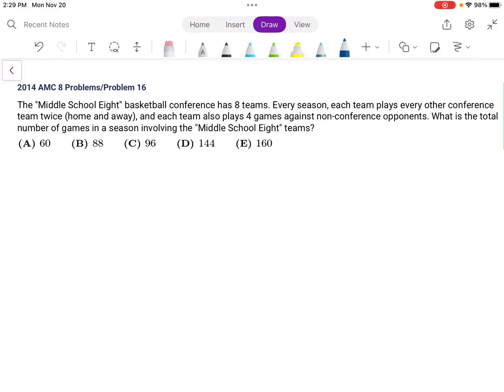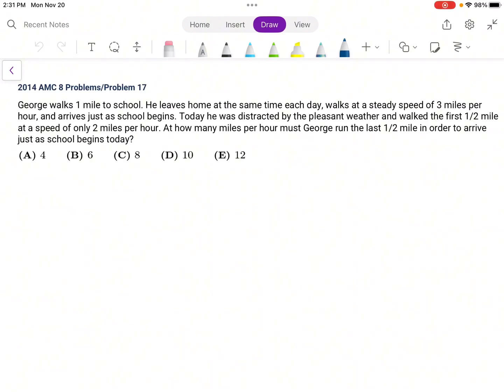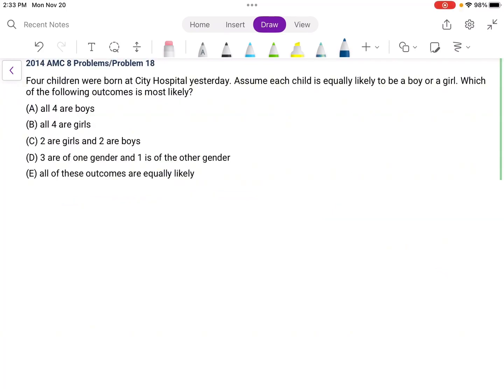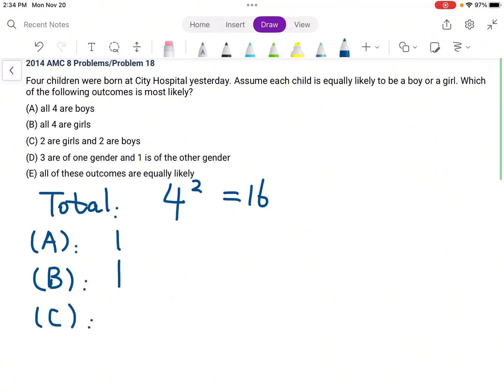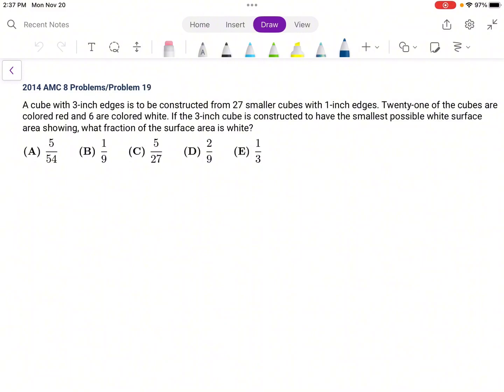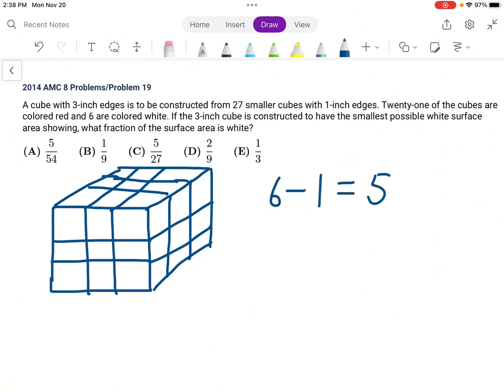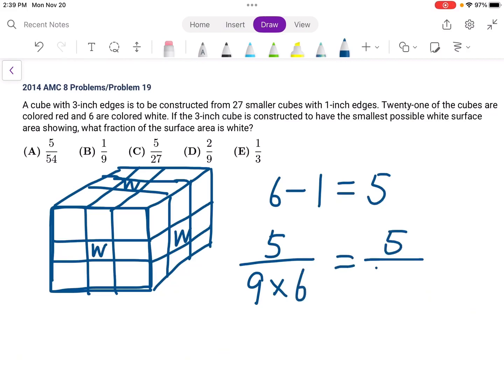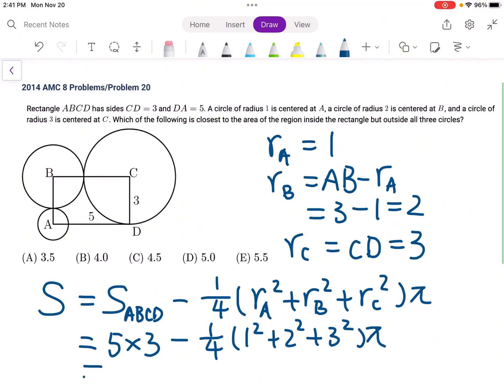2014 AMC 8 Problems 16, 17, 18, 19, 20